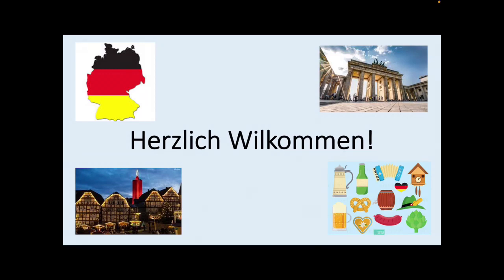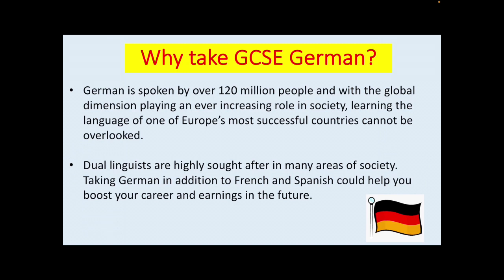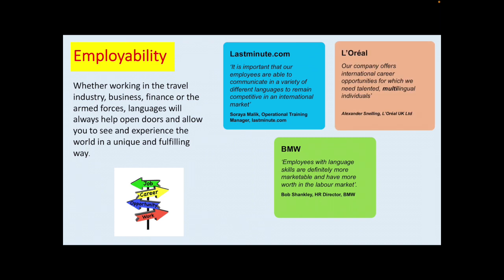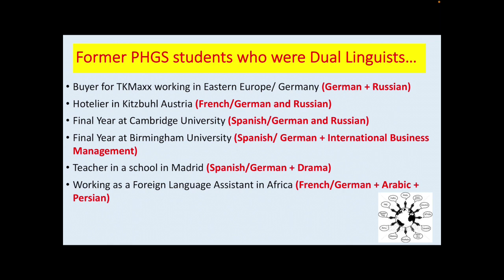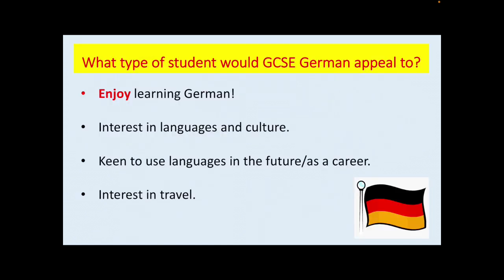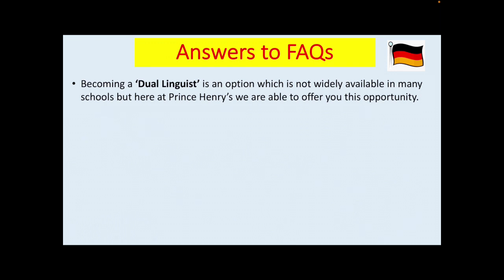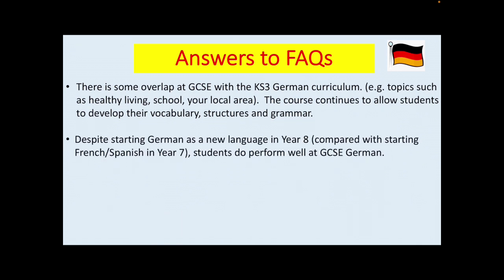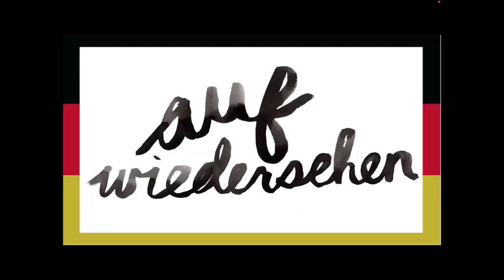German Options Information